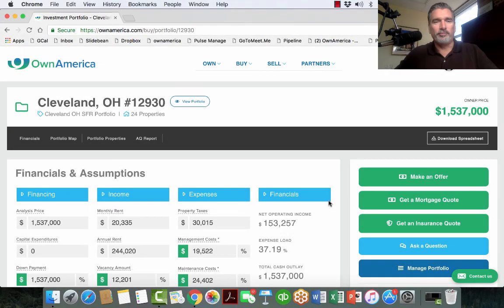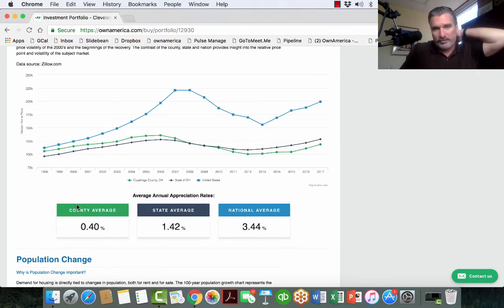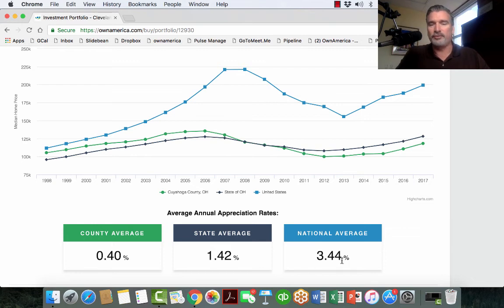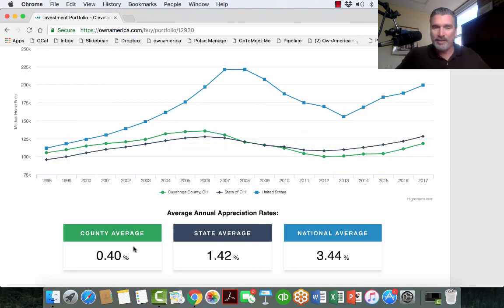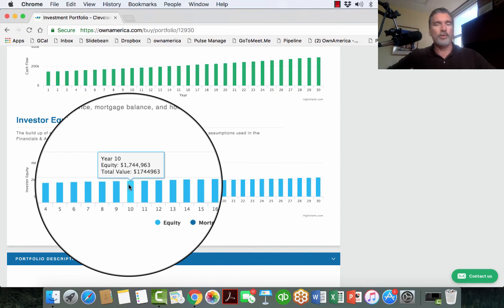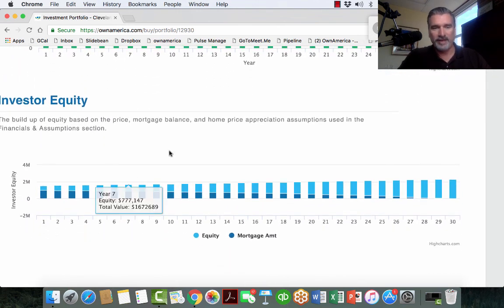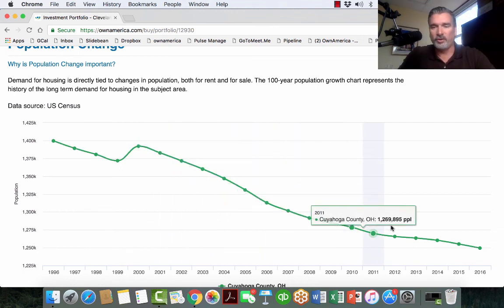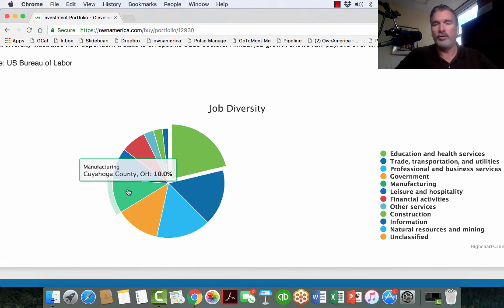SFR Portfolio Review: Cleveland